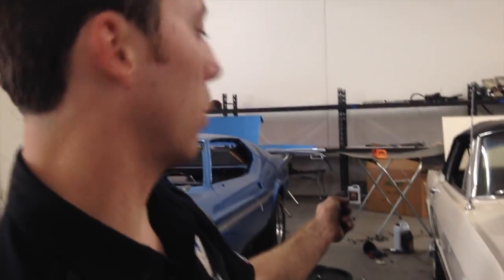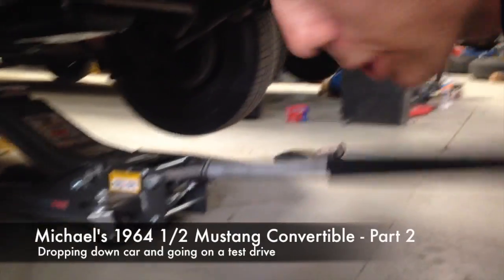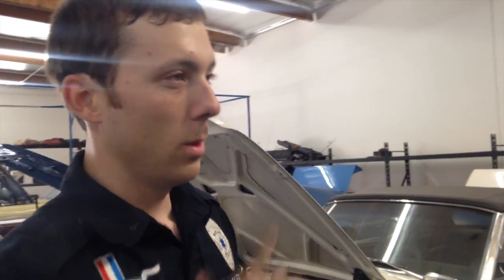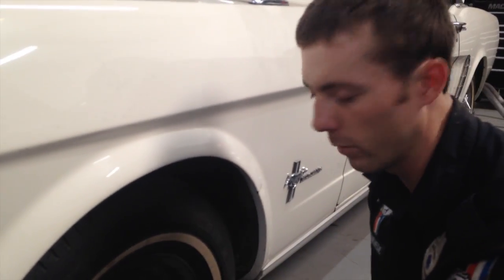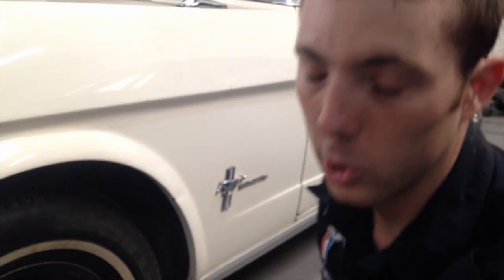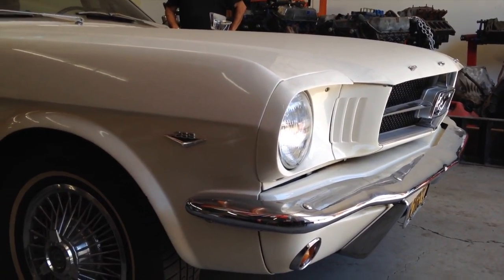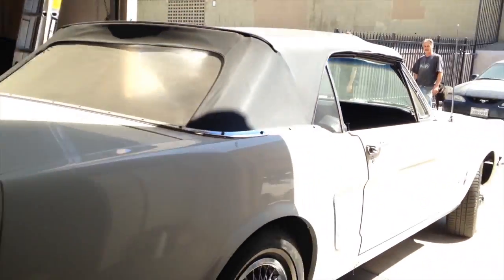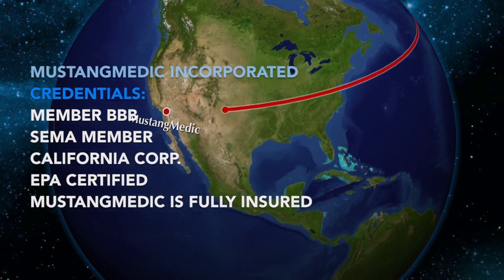Prepping For Test Drive Found Issue On Michael's 1964 1/2 Mustang Convertible - Day 16 - Part 2